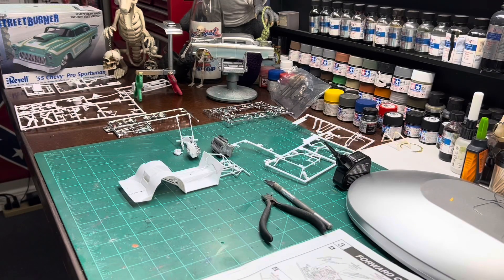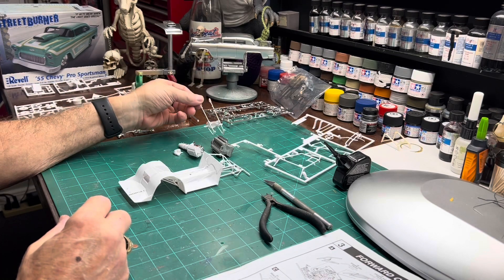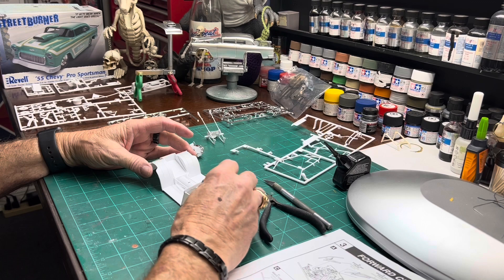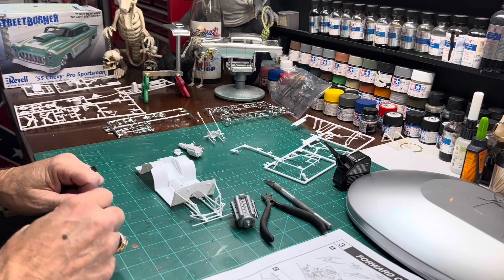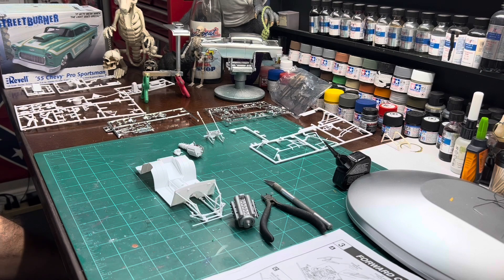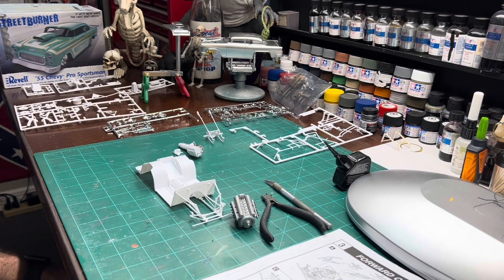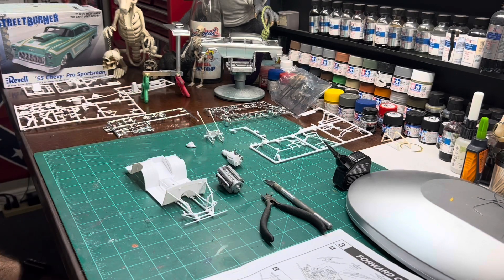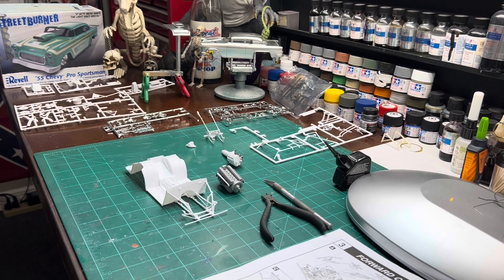Update Fred Henry Application Build 2/21/22